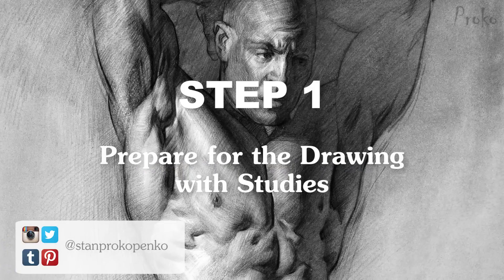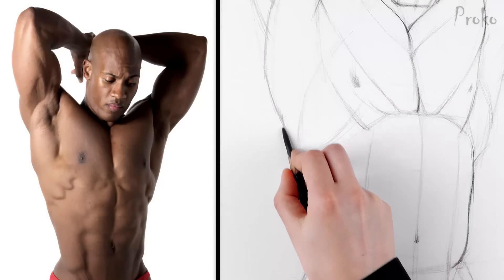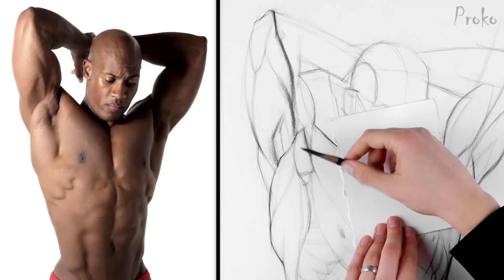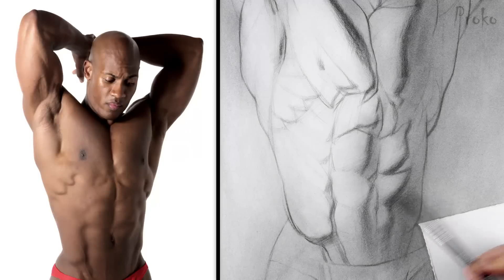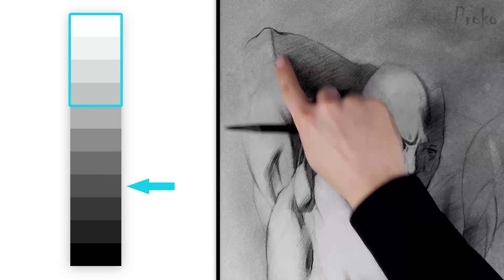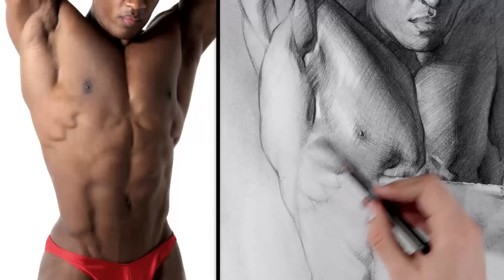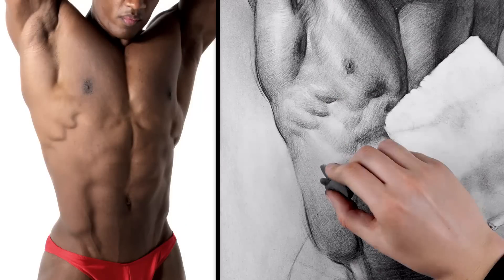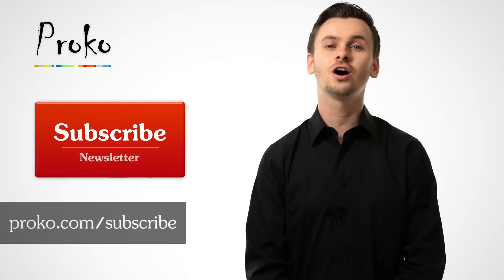How to Draw and Shade the Human Torso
Shaded drawing of torso anatomy.

This demo will teach you how to construct torso anatomy and shade it. It'll also show you what you can accomplish if you stick with learning to draw anatomy.

In the premium anatomy course this demo is over 1 hour long and I go into much more detail explaining each step of the process, guiding you through the concept studies, anatomy construction, and shading the forms. If you liked this demo, you'll definitely like the premium version that is included in the anatomy course

CREDITS:

Editing - Stan Prokopenko, Sean Ramsey
Model - Anthony Narsis

"Song Without Words in E-Major, Op. 1" by Felix Mendelssohn
"Aquarium" by Camille Saint-Saëns
"Swans" by Camille Saint-Saëns
"Air" by Johann Sebastian Bach